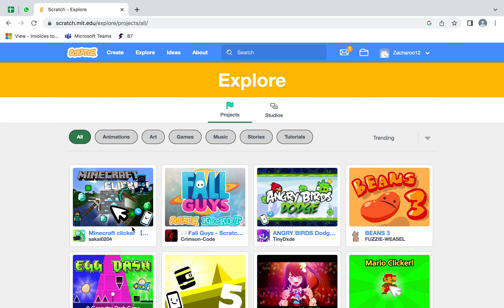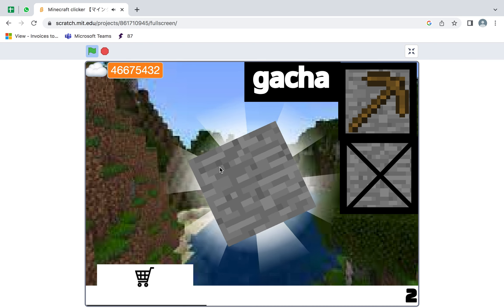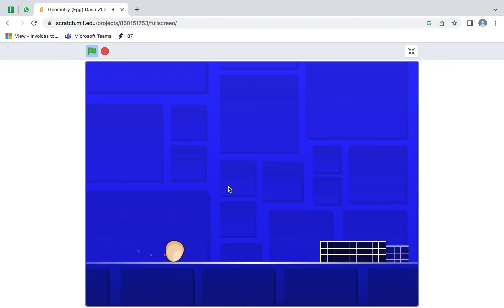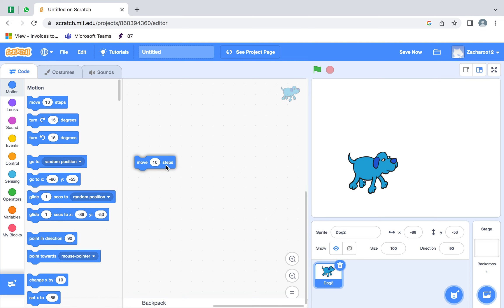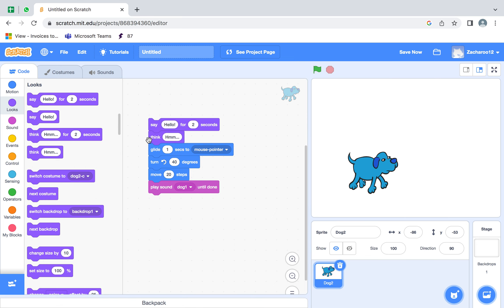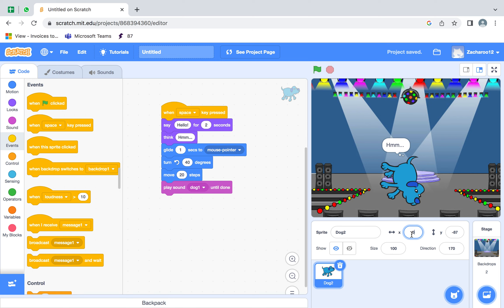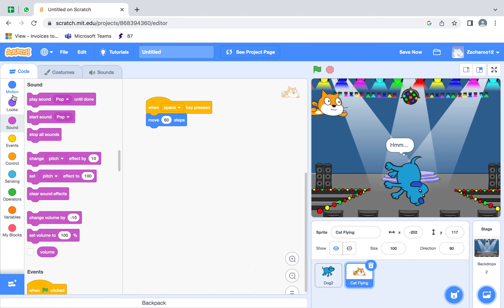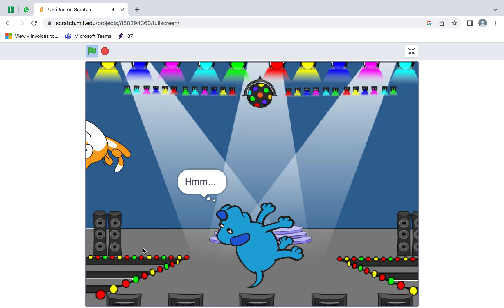making a scratch game 2